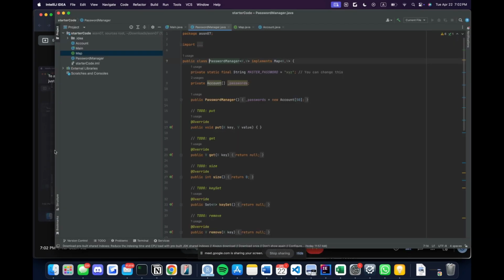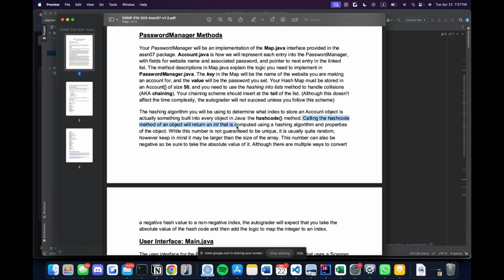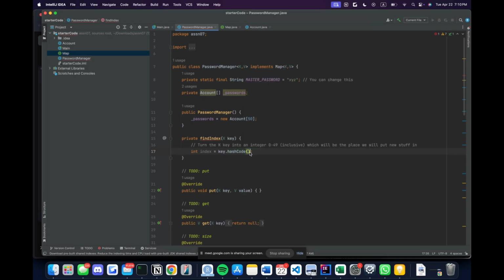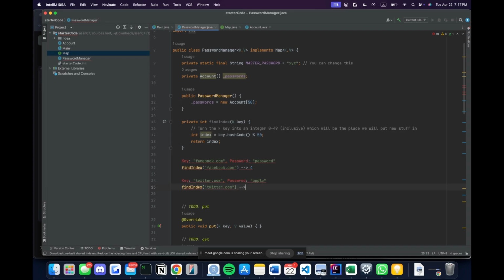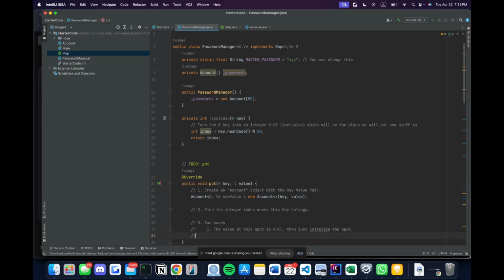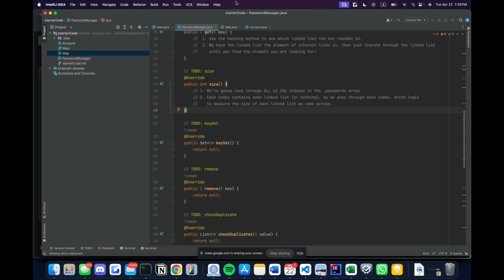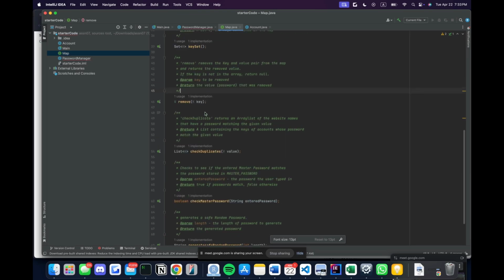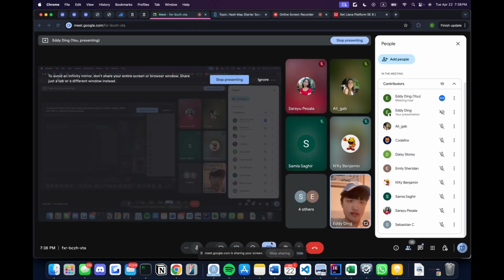Comp 210 Hashmap Assignment Starter Session